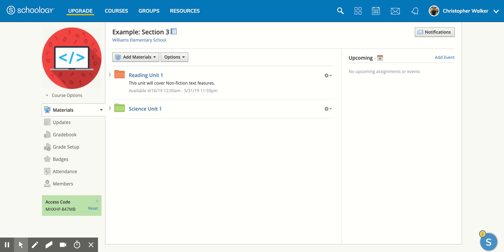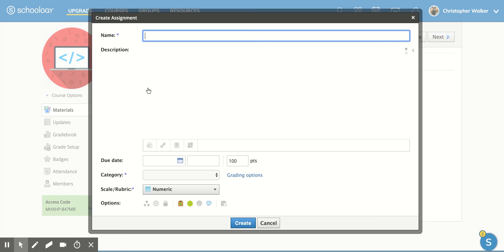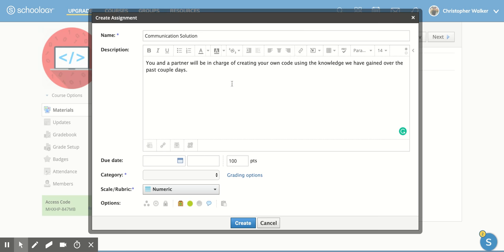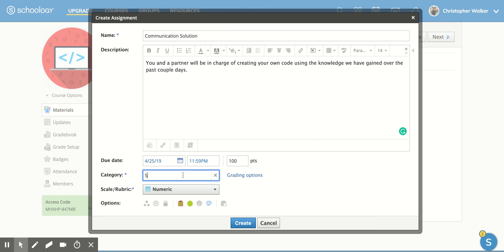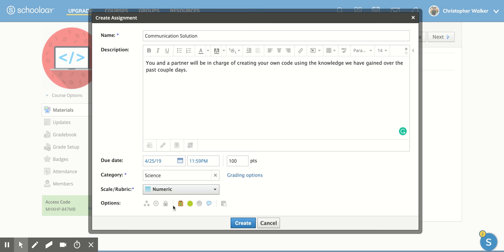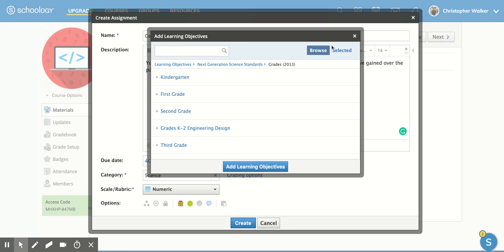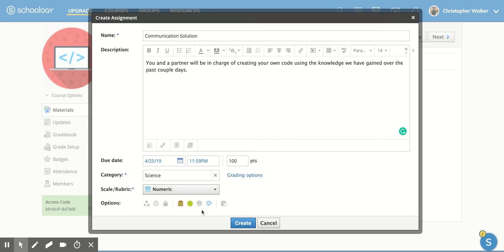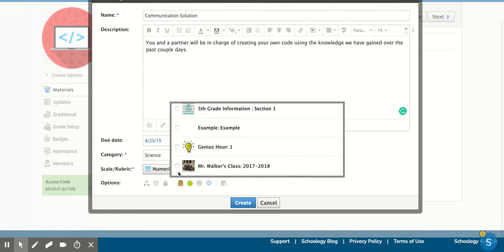Schoology: How to Add an Assignment